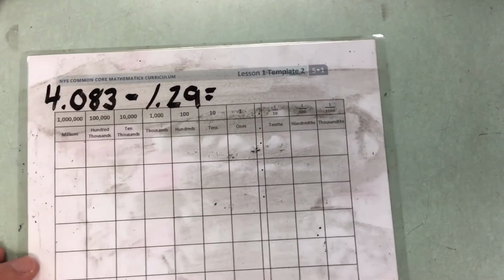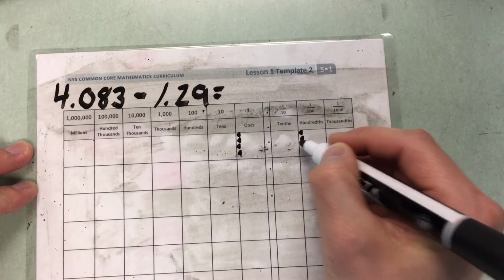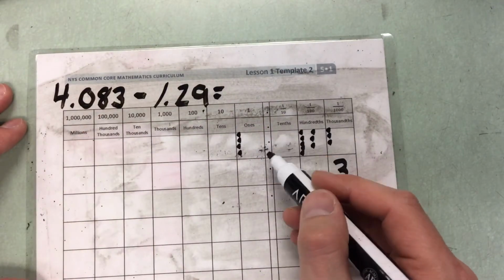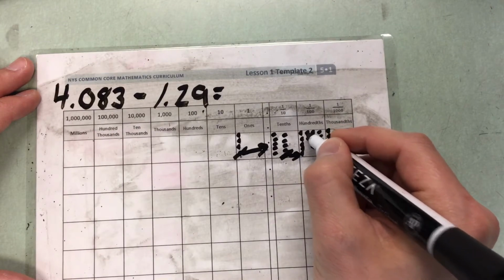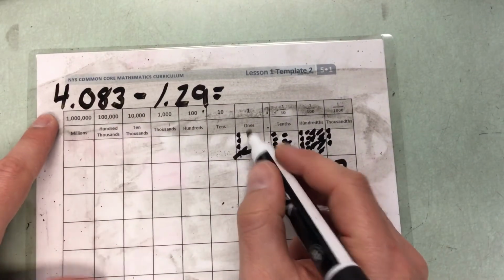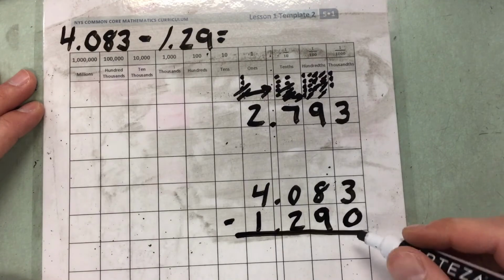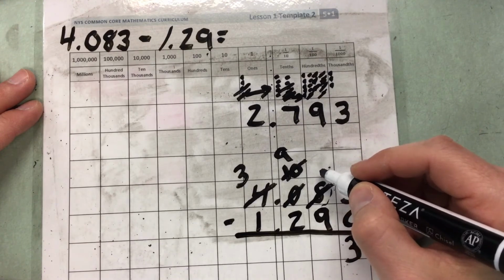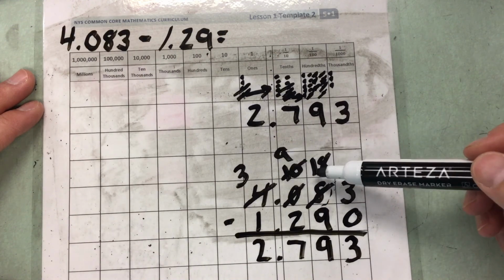Concept development 1.10.4